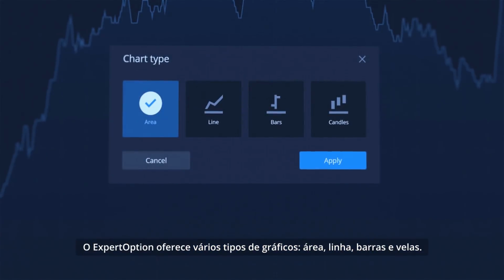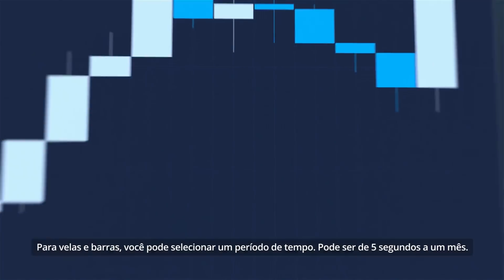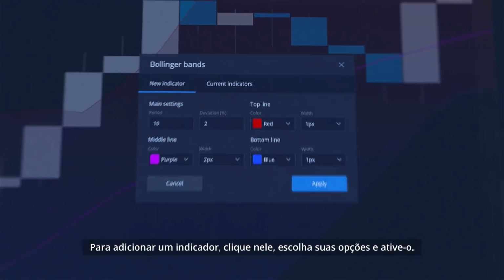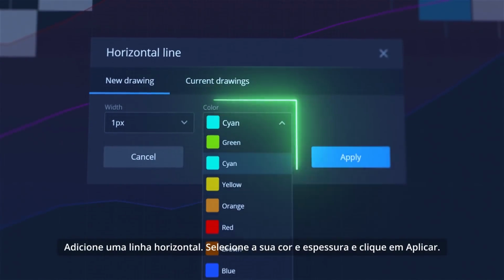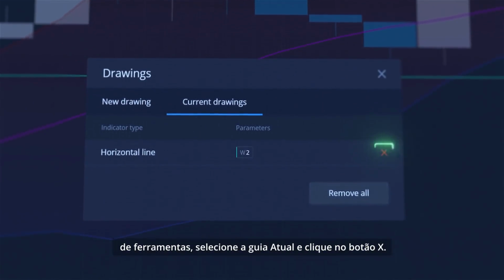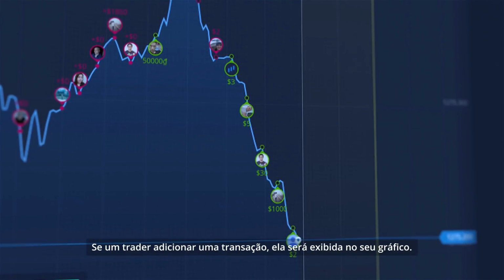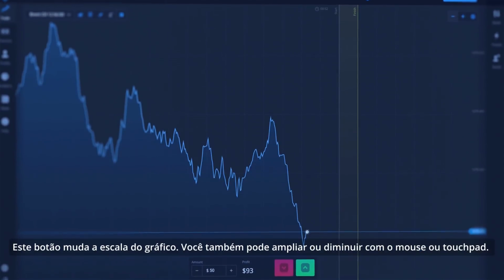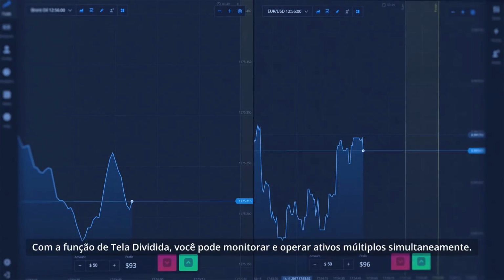Barra de ferramentas da plataforma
Neste vídeo iremos mostrar-lhe as opções que tem ao utilizar as opções da barra de ferramentas; gráficos, indicadores, extrações e trading social.